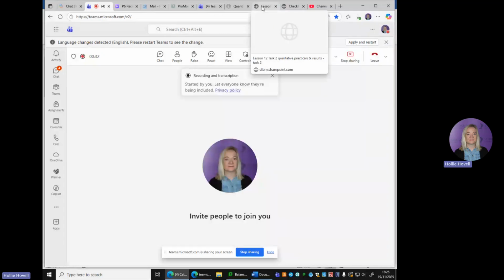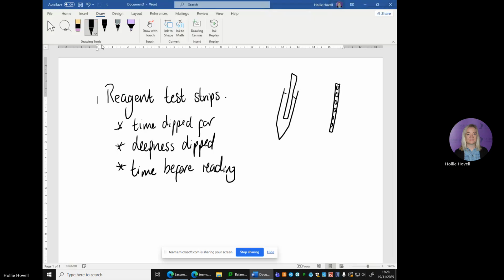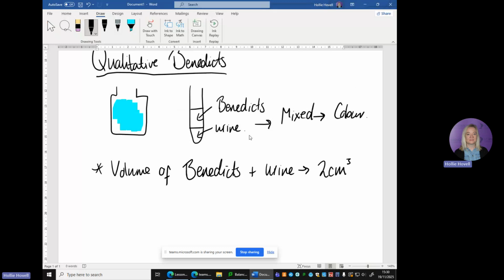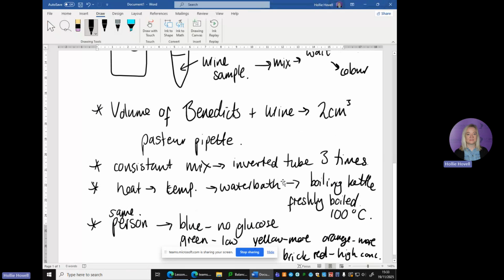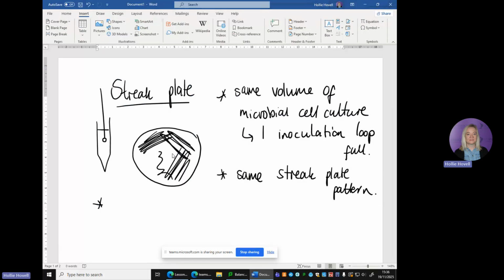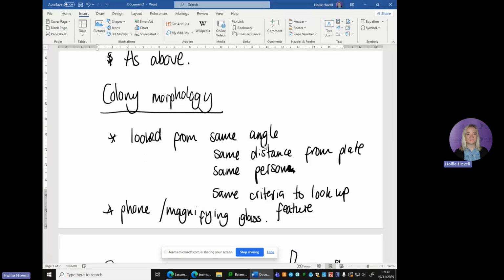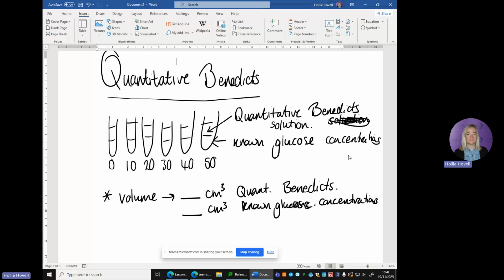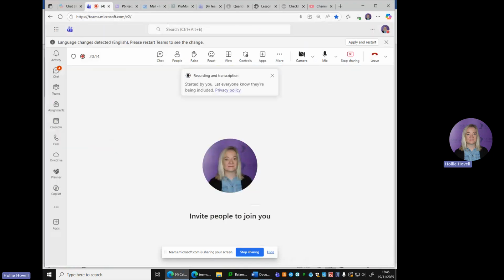M3 Control variables